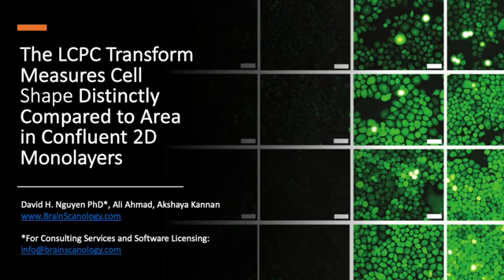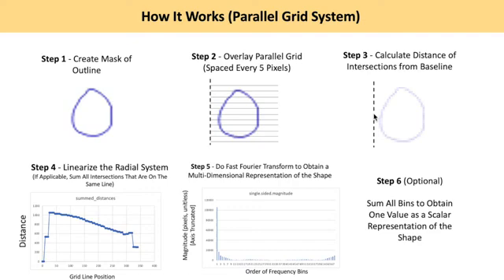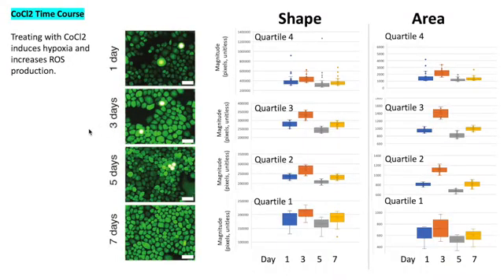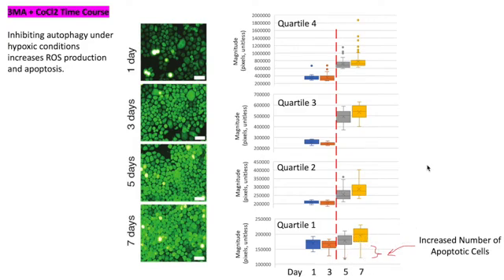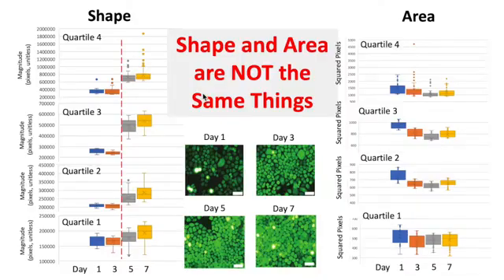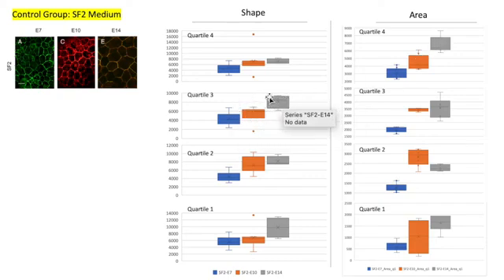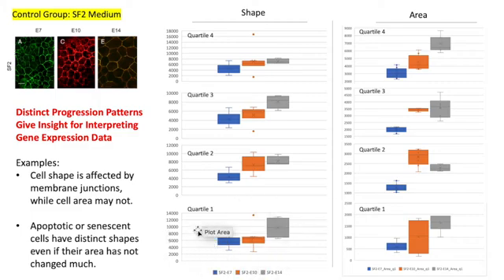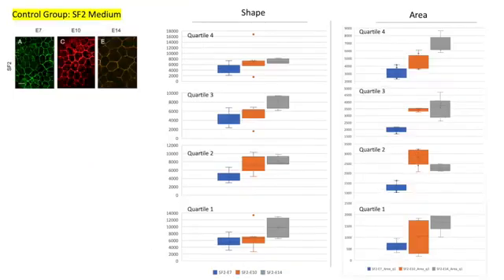LCPC Transform Measures Cell Shape Distinctly From Area in 2D Cell Culture